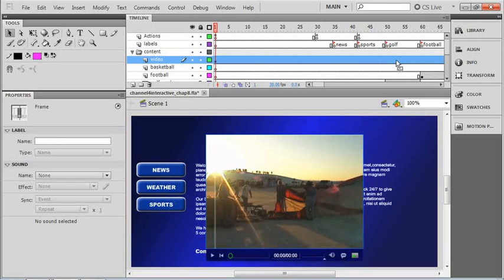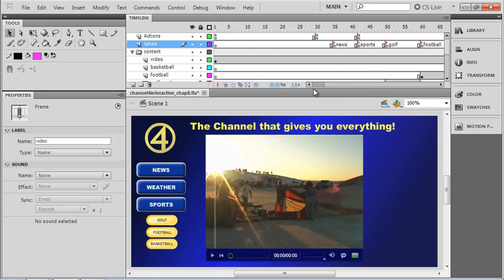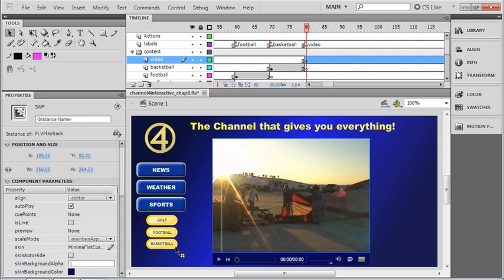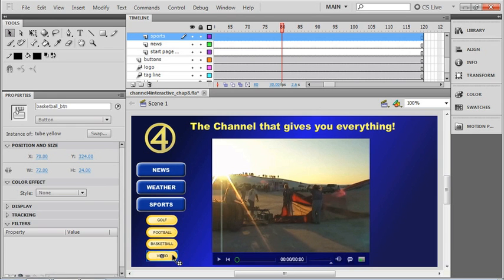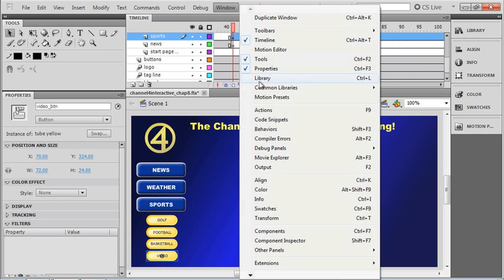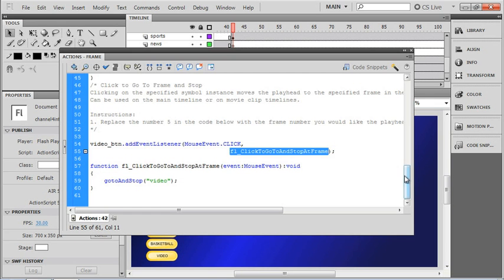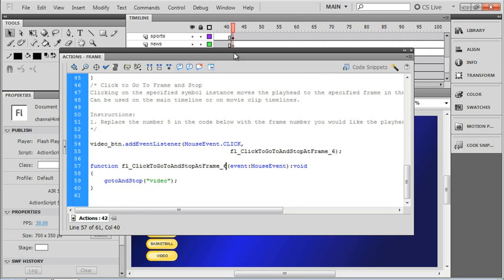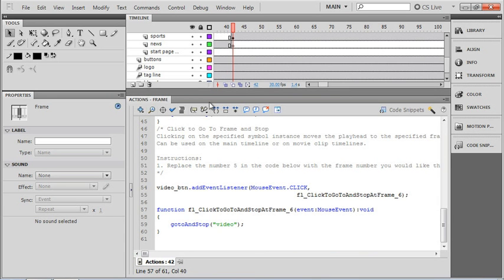Chapter 8 Part 2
Chapter 08 - Working With Videos